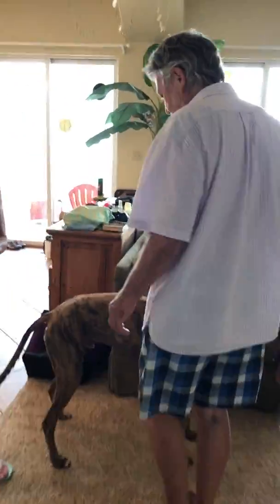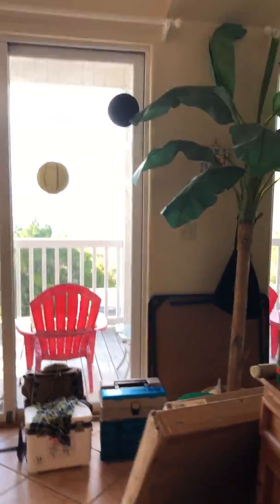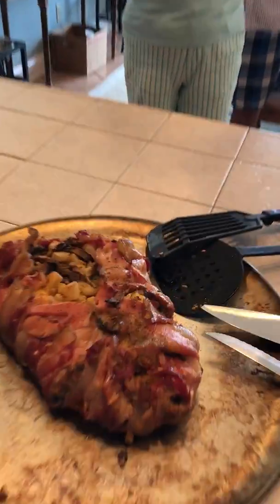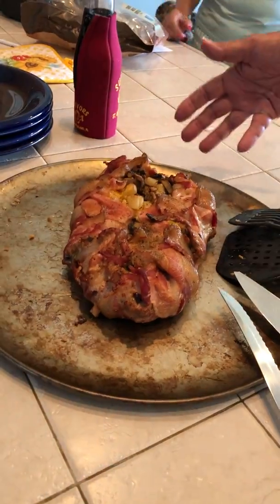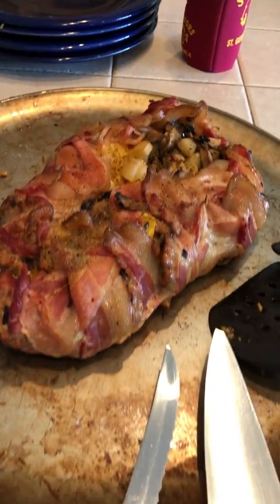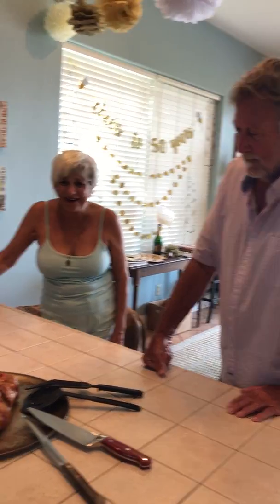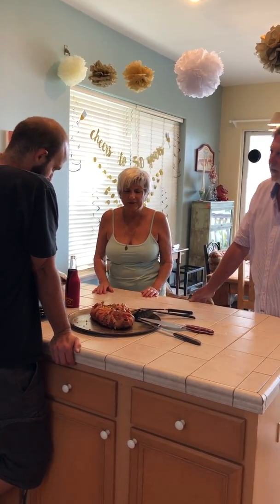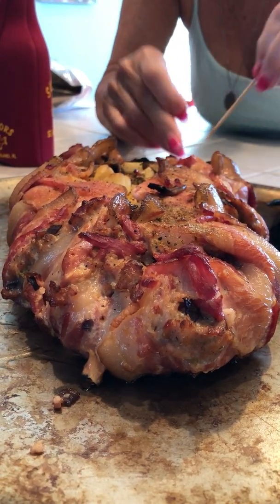Big Ass Bacon Fatty Reveal